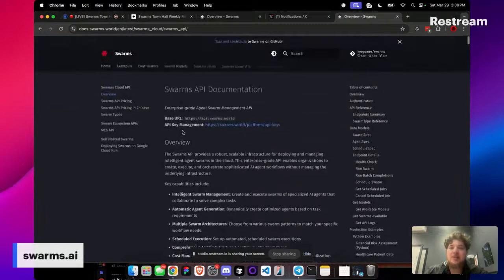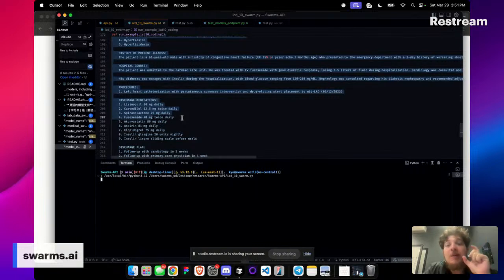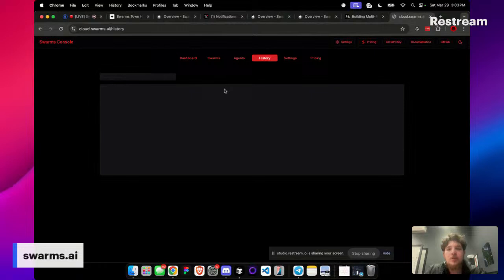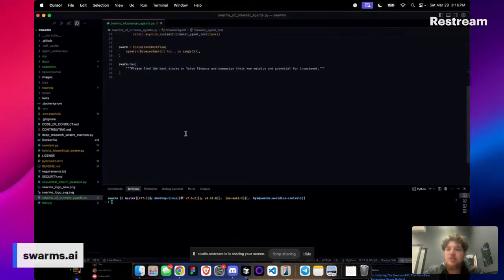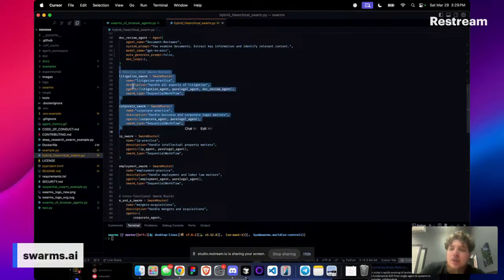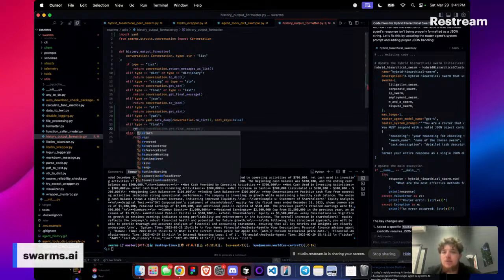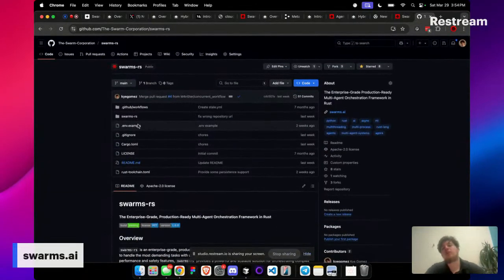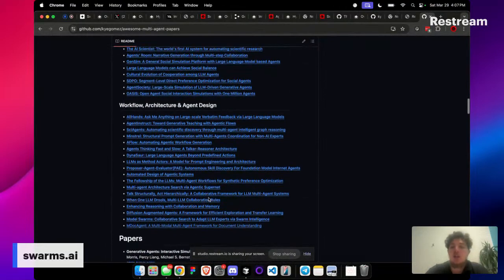Swarms Town Hall